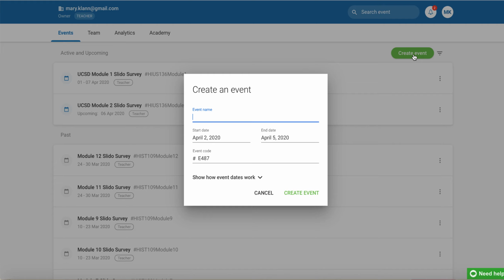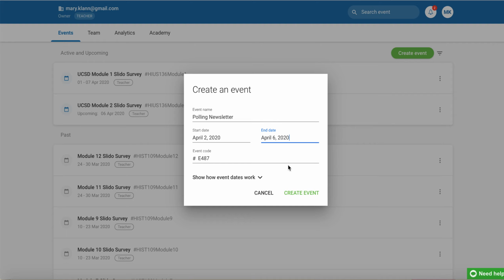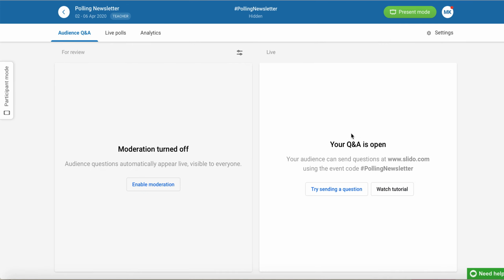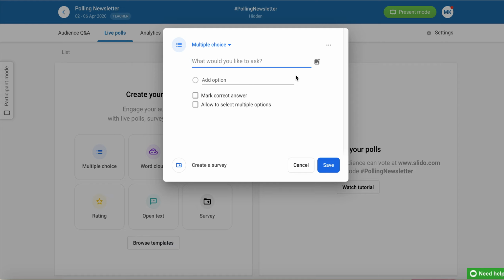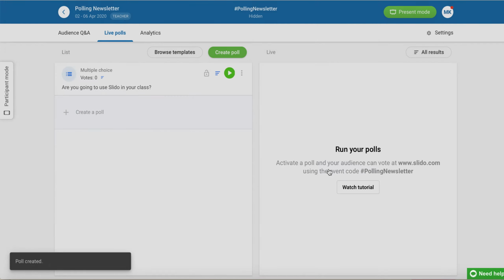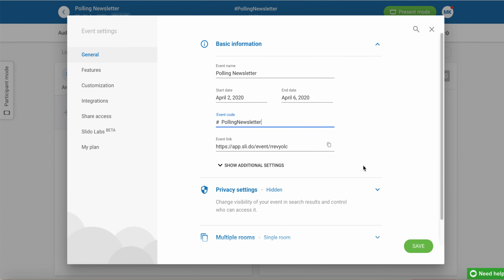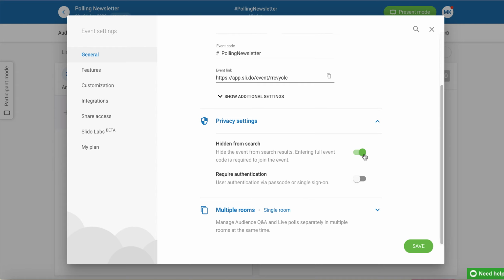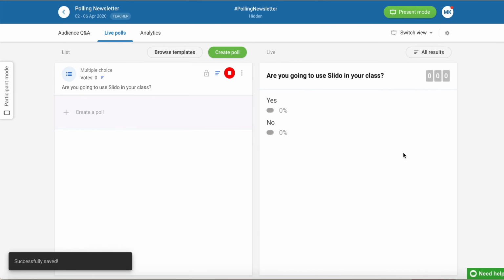How to Create an Event in Slido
UCSD Department of History Spring 2020
Mary Klann, Teaching Tech Liaison